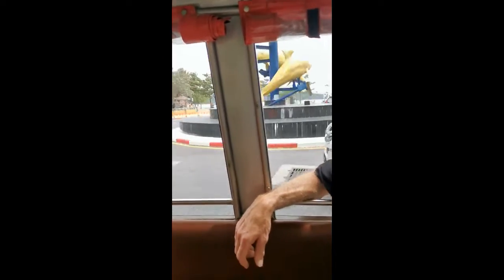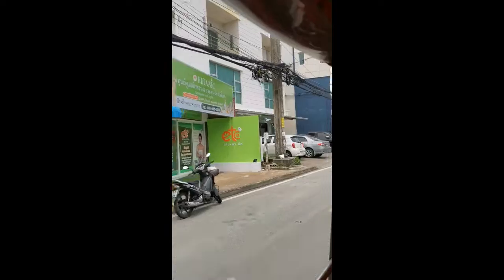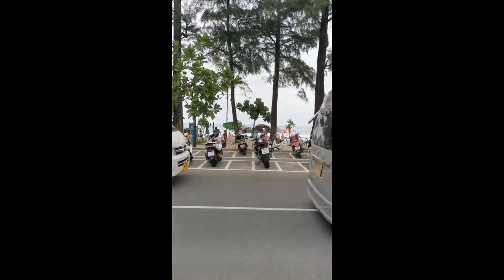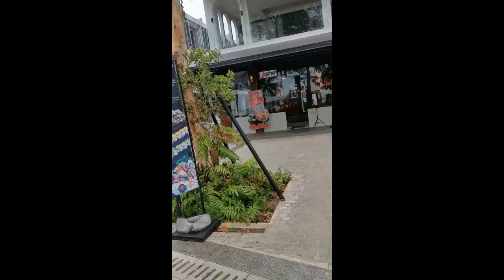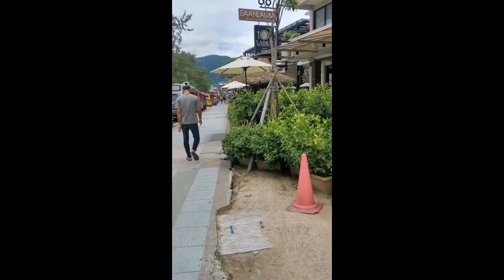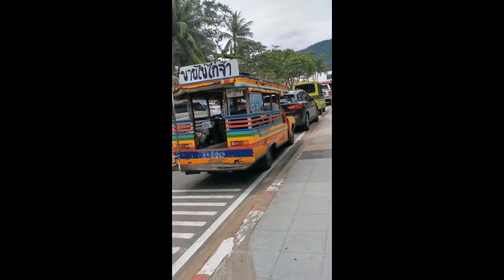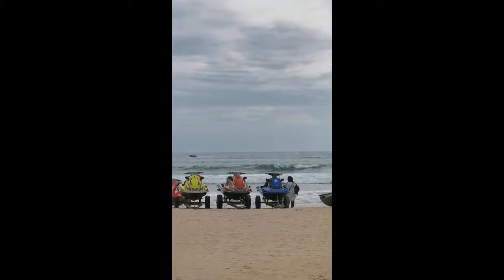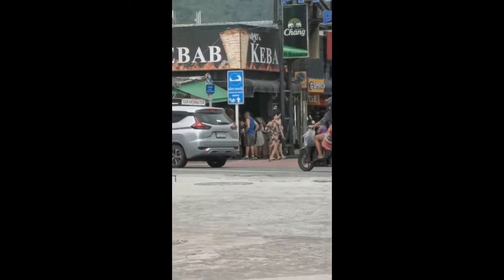Our final day in Thailand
We get to show you a Tuk Tuk, and the busy Beach Road in Patong Beach, Phuket.